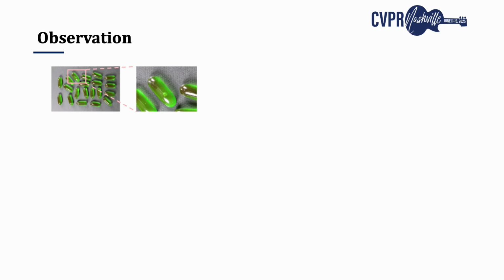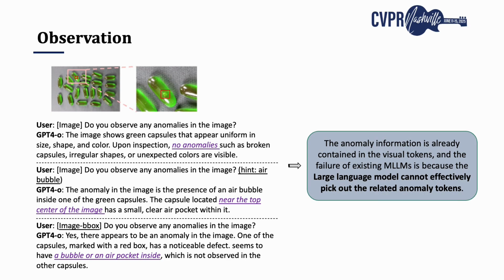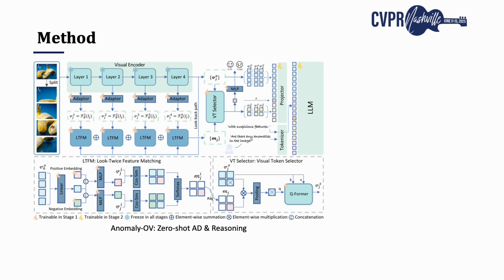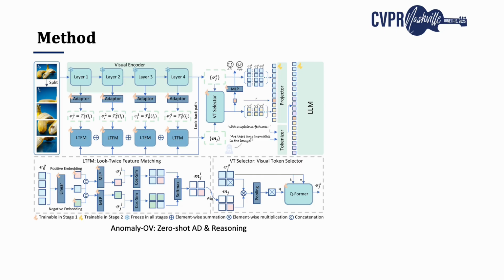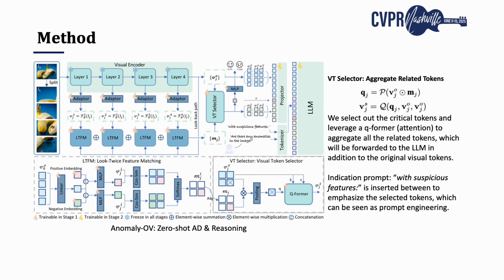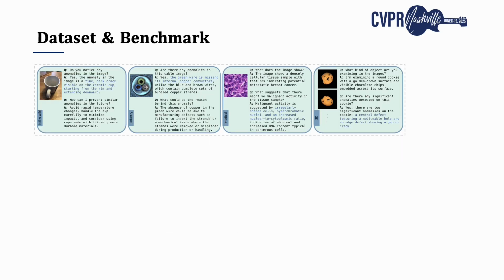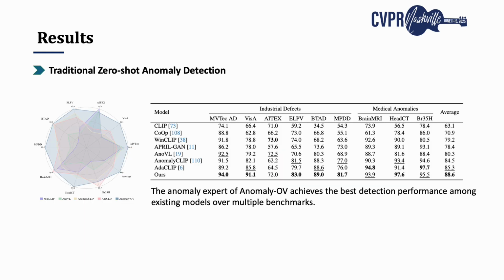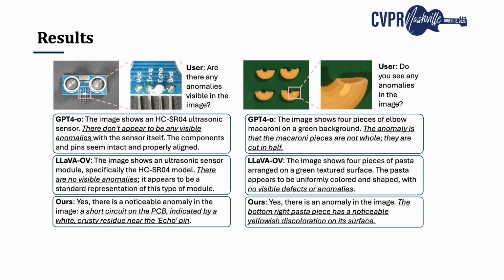[CVPR 2025] Towards Zero-Shot Anomaly Detection and Reasoning with Multimodal Large Language Models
Virtual presentation of our recent work "Towards Zero-Shot Anomaly Detection and Reasoning with Multimodal Large Language Models", which will be presented in CVPR 2025 as a highlight paper.